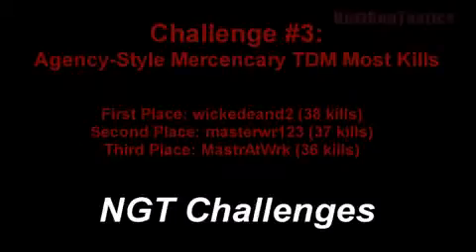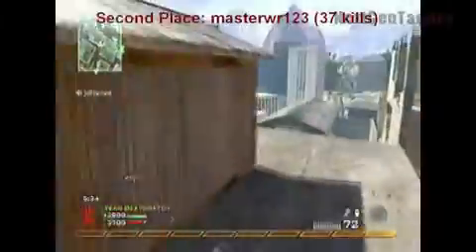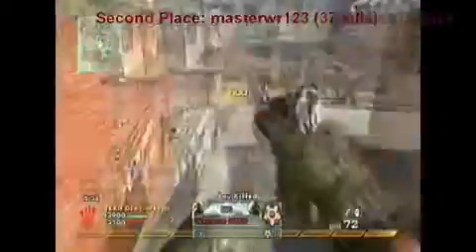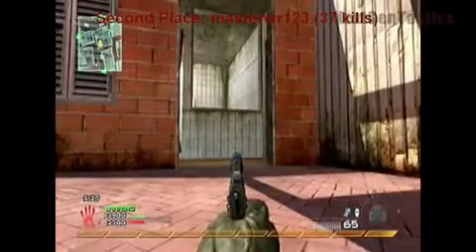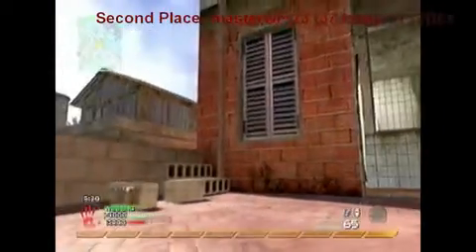NGT Challenges Agency Style Mercenary TDM Results and a New MineCraft Challenge